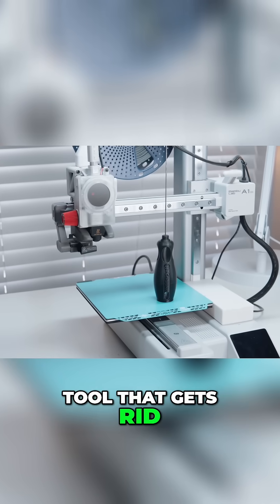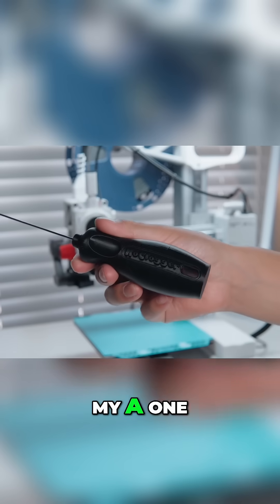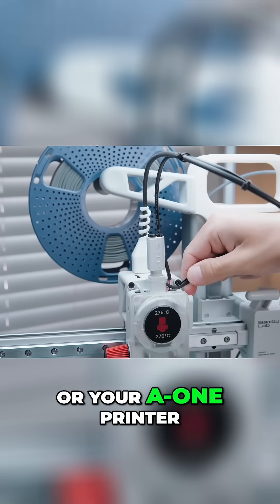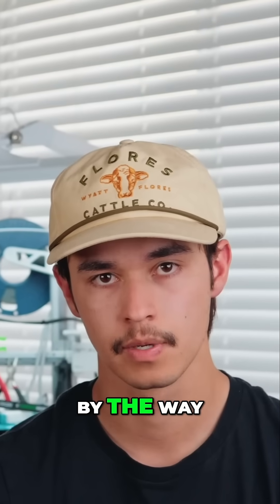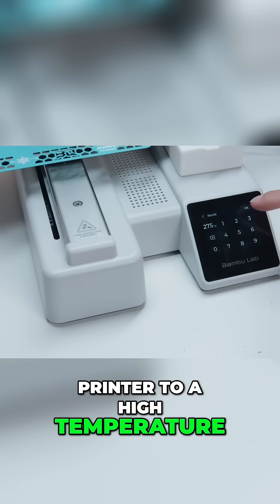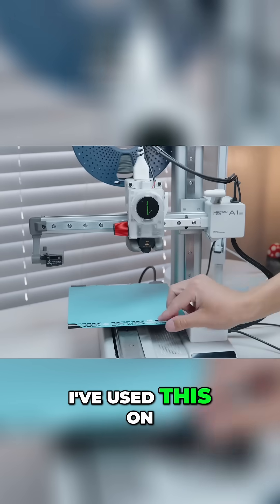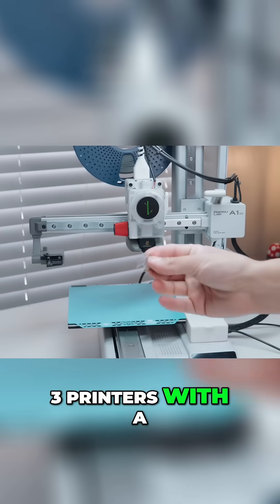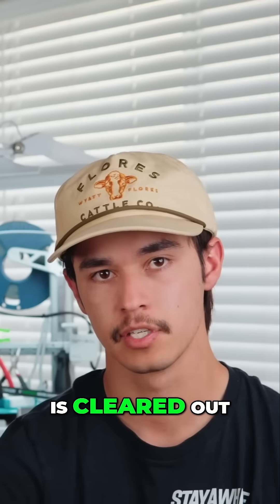Say Goodbye to 3D Printer Clogs Forever!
Filament-
Upgrade Your Printer:
Panda Knomi
Panda Lux LED
Glacier Build Plate
Frostbite Biuld Plate
Screw and anchor kit
LED Strip (ON SALE)

-Chapters:
Intro 0:00